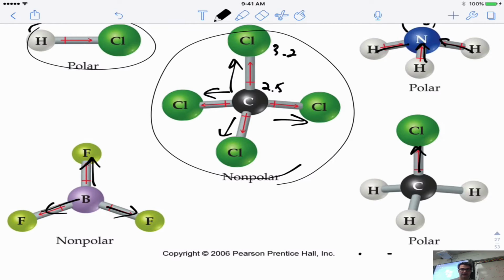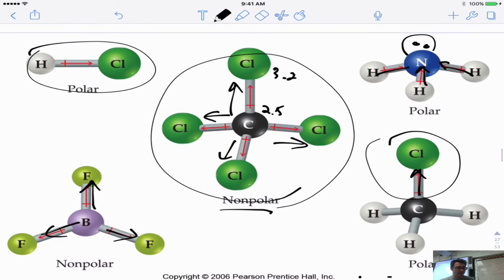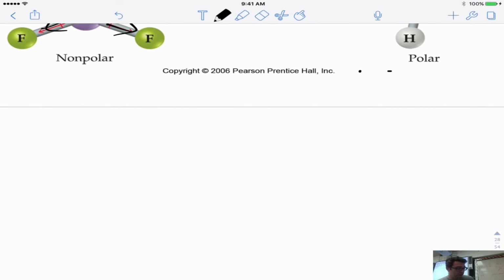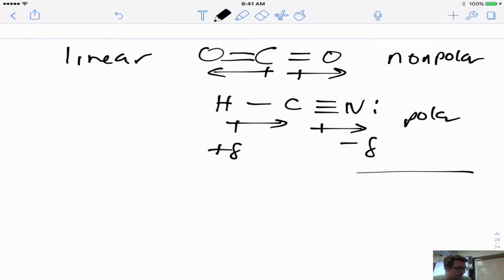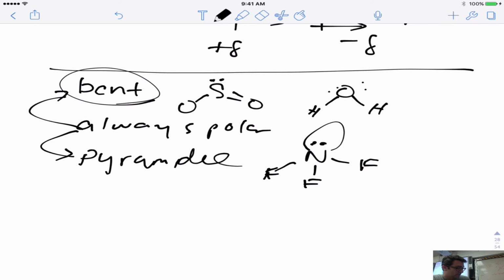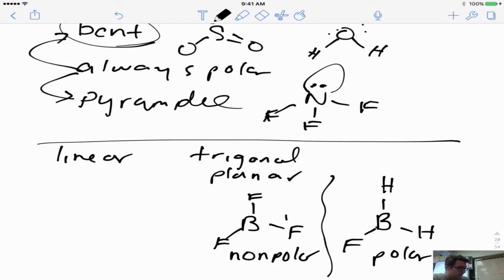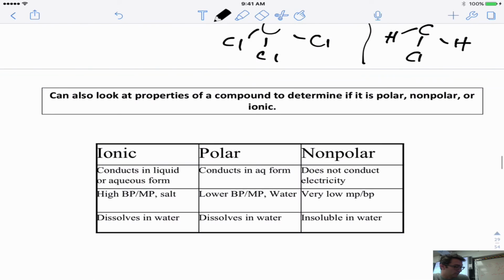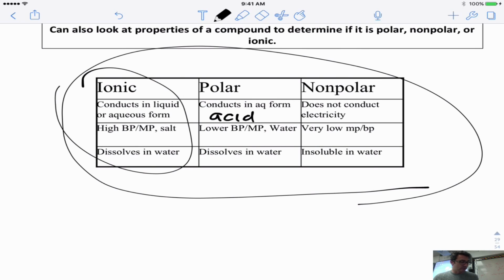NS-Honors Unit 05 Bonding Slides 28-29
This video is a summary of molecular and bond polarity